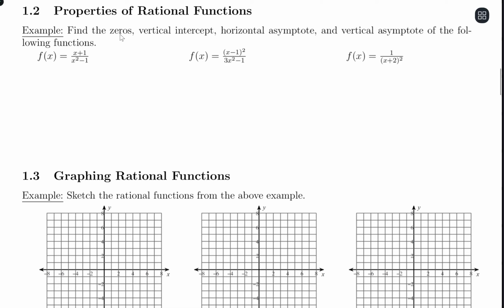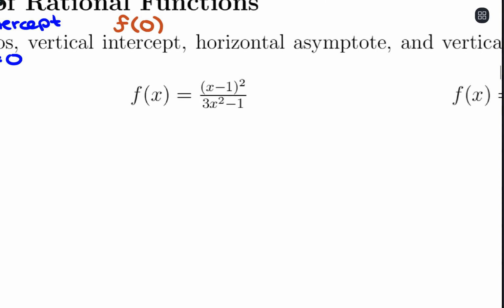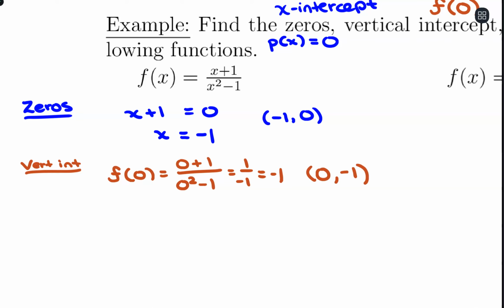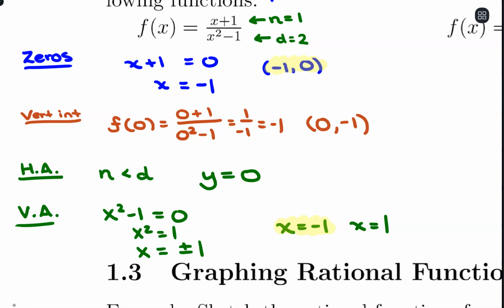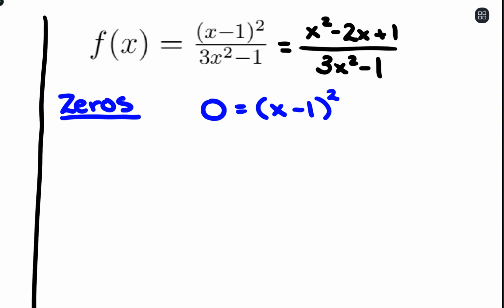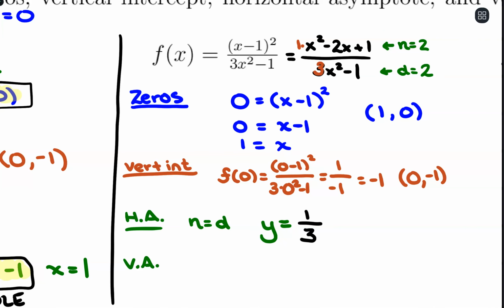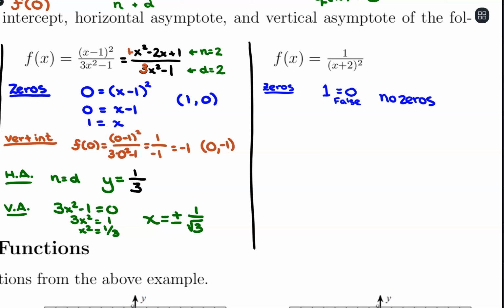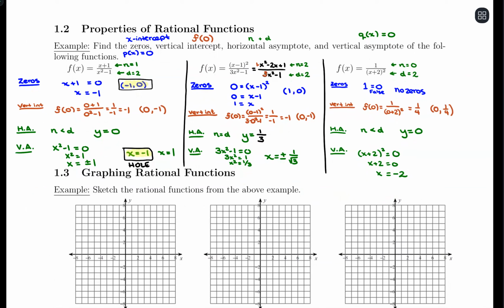Properties of Rational Functions